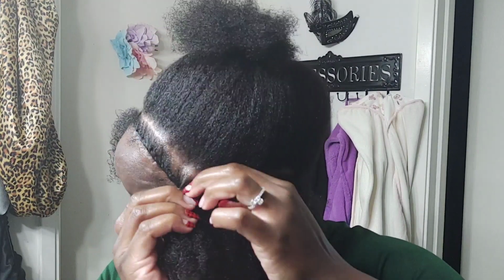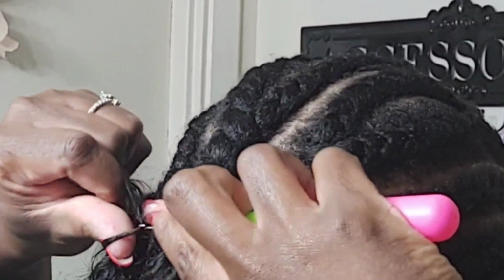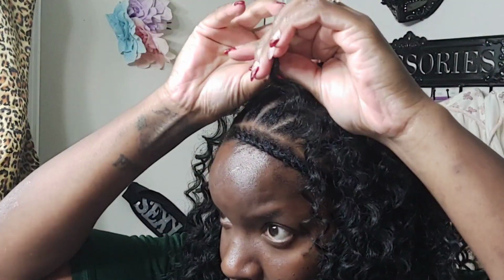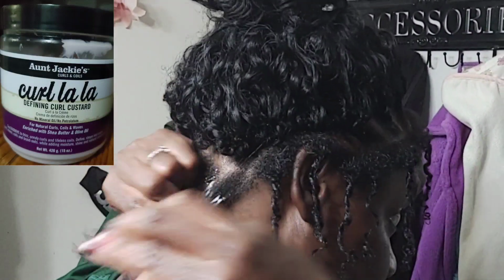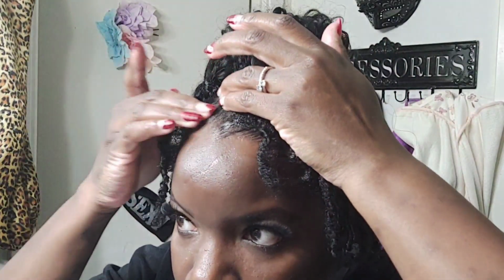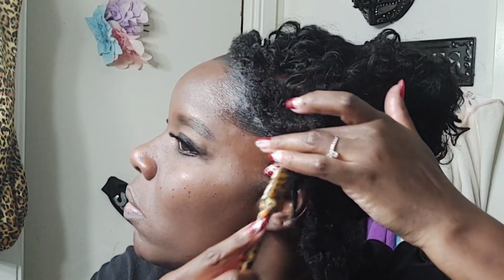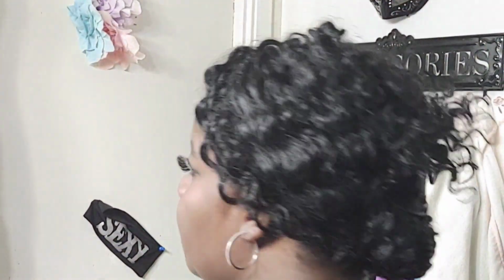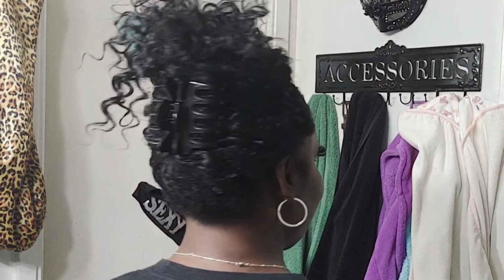Easy Crochet featuring "Toyotress" Deep Wave|101|Easy Braid Pattern Tutorial|Amazon|Chocolate1mmp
Hello and welcome back, if your new here Welcome!
The end of the year hairstyle, so simple and easy to do. I love doing my hair and i love doing my hair for you as well. Come on and join the family.
Products:
Hair: Toyotress Deep Wave
Curl la la
Black control gel
Wild Growth Oil
Cantu Growth Strong

Thank you so much for tunning in to channel, come again and talk to me. Let me know how you feel, by dropping a comment in the box.

"I Love You, Even If I Don't Know You"